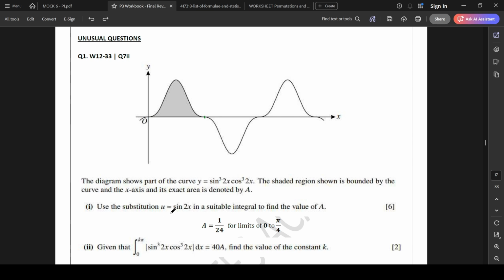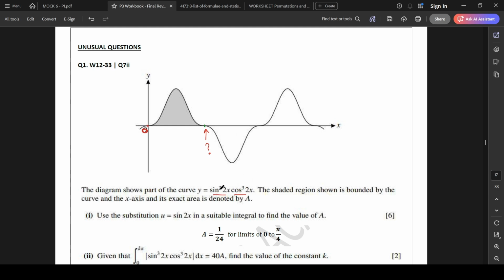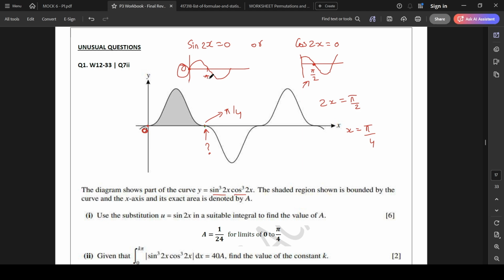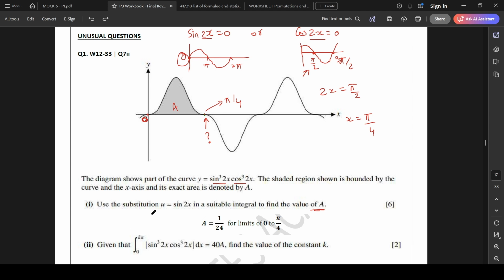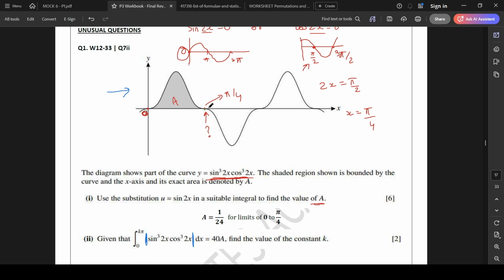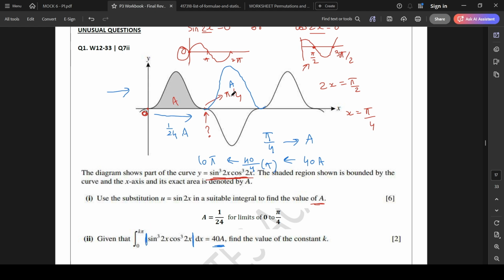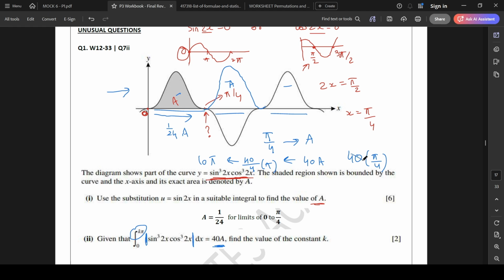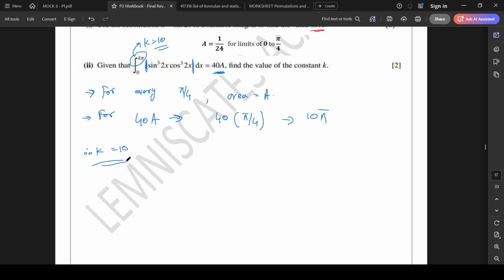Modulus in Integration?? | A Level Math | Pure Math 3 | CAIE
Example used in this video:- 9709_w12_qp_33 | Q7